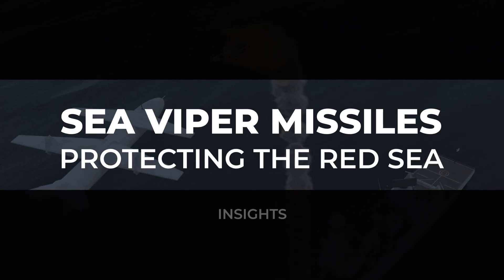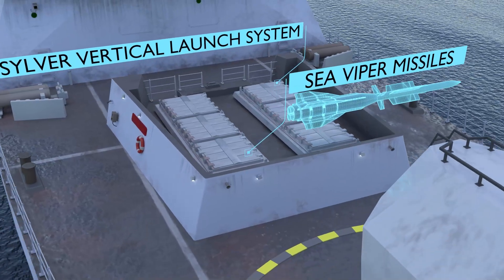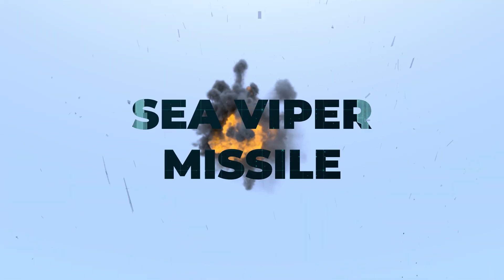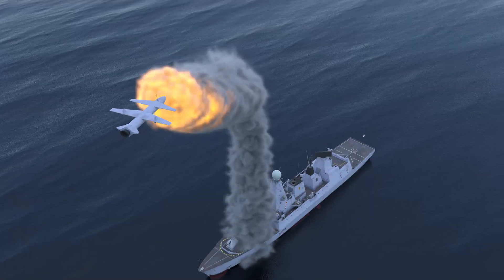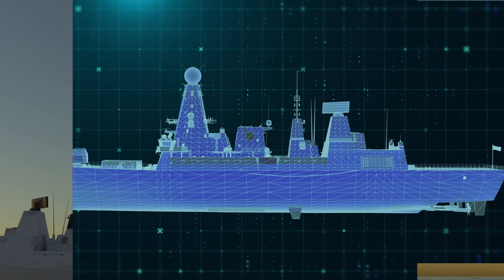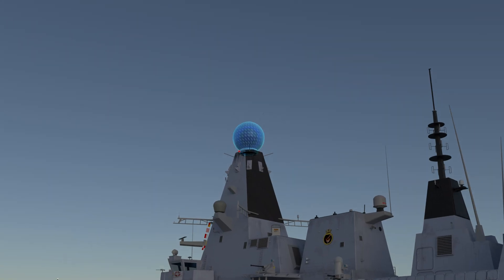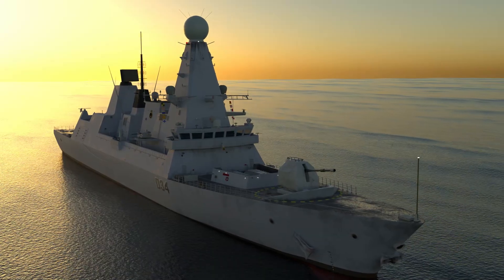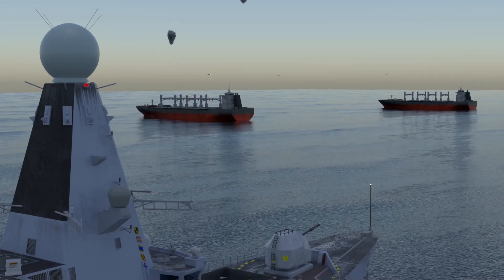Sea Viper Missiles - Protecting the Red Sea | Advanced Naval Defence Technology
In the high-stakes world of maritime security in the Red Sea, where the Royal Navy's HMS Diamond, equipped with the cutting-edge Principal Anti-Air Missile System (PAAMS) and Sea Viper missiles, stands as a formidable guardian against rising threats.

Key Highlights:
Witness the power of Sea Viper missiles in action as HMS Diamond intercepts seven Houthi drones, showcasing their ability to engage multiple targets simultaneously.
Explore the components of PAAMS, including the Sylver Vertical Launch System and the SAMPSON radar, working seamlessly to create a robust aerial defence system.

Sea Viper Missile Capabilities:
Discover the precision and versatility of Sea Viper missiles, comprising the Aster 15 and Aster 30. With speeds of Mach 4 and a range of over 120 km, these missiles excel in neutralizing diverse aerial threats, from drones to aircraft and missiles.

PAAMS Integration:
Learn how the Sylver Vertical Launch System ensures swift deployment of Sea Viper missiles, enhancing naval defence responsiveness. The state-of-the-art SAMPSON radar, with its dual-faced active electronically scanned array system, plays a crucial role in detecting and tracking threats up to 400 km away.

Operational Synergy:
Witness the seamless collaboration of PAAMS components in operational scenarios. From threat detection by SAMPSON radar to rapid deployment through the Sylver system, and precise interception by Sea Viper missiles, experience the combined effectiveness of this integrated defence system.

Guardians of Maritime Routes:
In the face of threats like the Houthi rebels in the Red Sea, PAAMS demonstrates its prowess in neutralizing aerial threats, safeguarding vital maritime routes and ensuring international waters remain secure.

Revolutionizing Naval Air Defence:
Explore how PAAMS, with its advanced missile technology, rapid launch systems, and sophisticated radar surveillance, leads the charge in naval air defence. It plays a pivotal role in addressing today's complex aerial threats, shaping the future of naval warfare.

Join us in understanding the crucial role of Sea Viper missiles and PAAMS in shaping the landscape of maritime security.